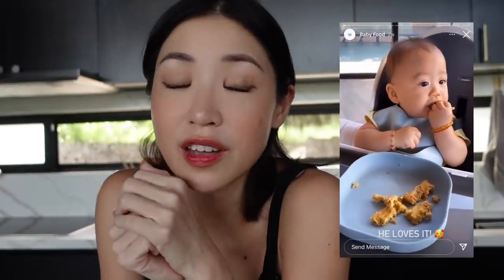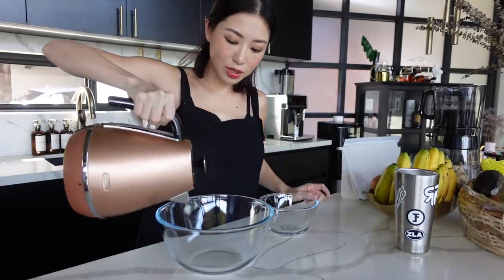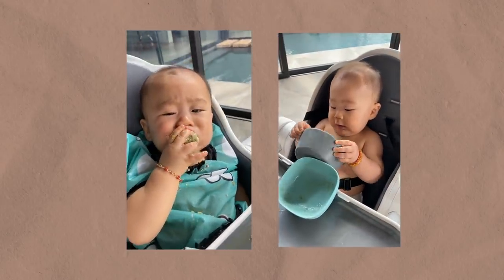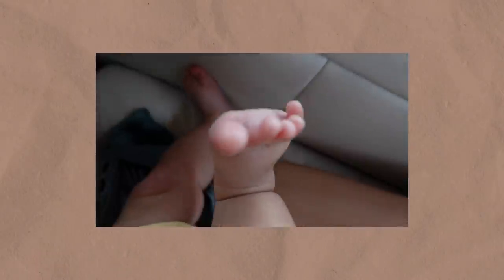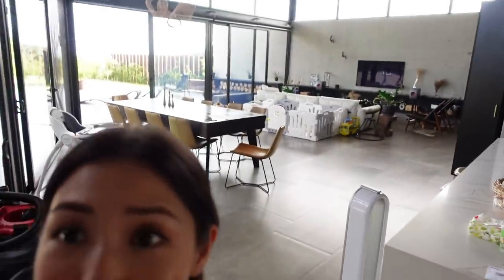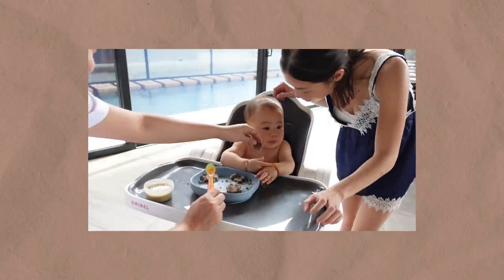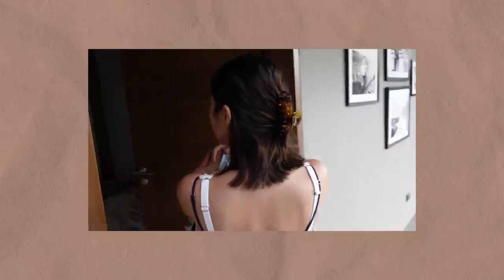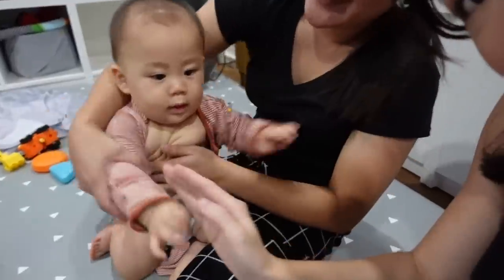Scottie turns 8 months old! + Spinach pesto recipe for babies!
I’m finally sharing one of many baby recipes I have made and tried for Scottie! Today’s dinner menu: Spinach Pesto Pasta with cheese. 💛 verdict: he loved it!

Recipe here:
1 cup spinach
60ml olive oil
Garlic
Parmesan cheese

My baby recently turned 8 months YOUNG (lol) and so much has changed! Compared to when he was a newborn, taking care of him is so much easier now! While he was constantly sleeping and couldn’t really demand for much back then, having to learn the ropes and breastfeed him every 2 hours was so hard. Now, Scott is able to tell us what he wants and needs with a simple smile. He laughs a lot when he sees a familiar face (especially mommy!), he bangs the table if he is excited to eat his food, and makes a funny face to tell us he needs to potty! His little personality is showing through and it’s such a pleasure to witness!

Doing these monthly baby updates for Scott also has been fun! Filming his milestones and updating everyone- it feels like writing an online diary for our little SKY family. ❤️

As always, I'd love to read your comments and suggestions - what more would you like to see from this channel?